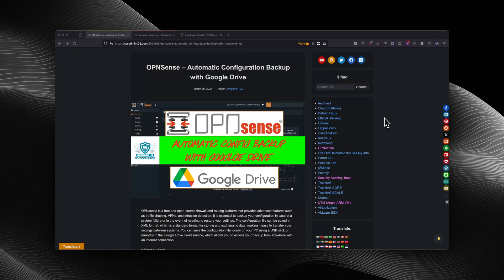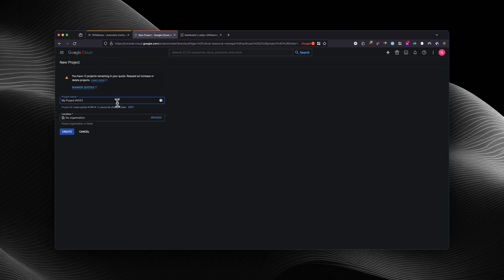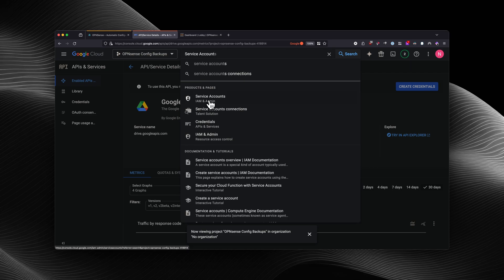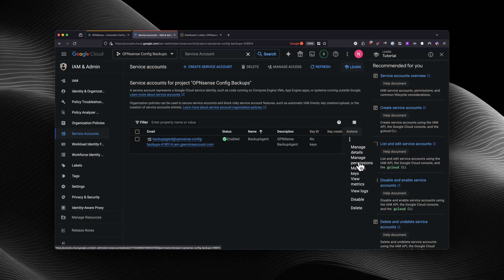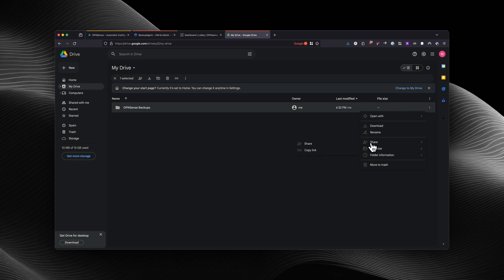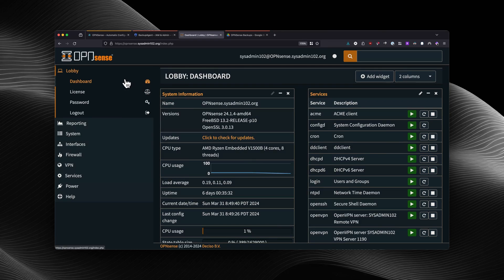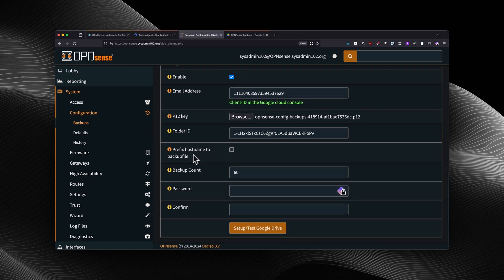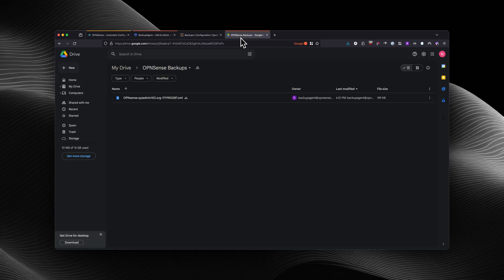☁️ OPNSense – Automatic Configuration Backup to Google Drive | Secure Your Firewall Settings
🚀 Want to automatically back up your OPNSense configuration to Google Drive? This tutorial walks you through setting up automatic configuration backups so your firewall settings are always safe, secure, and up-to-date.

🔹 Why Use Google Drive for OPNSense Backups?
With automated cloud backups, you eliminate the risk of losing critical configurations due to hardware failures, accidental misconfigurations, or unexpected system crashes. Once set up, your OPNSense firewall will automatically store backups in Google Drive at regular intervals for easy recovery.

📌 What You'll Learn in This Video:
✔️ Step 1: Set Up a Google Cloud Project (0:33)
✔️ Step 2: Create a Service Account (1:05)
✔️ Step 3: Enable Google Drive API for OPNSense (1:13)
✔️ Step 4: Generate a Private API Key (P12 Format) (2:24)
✔️ Step 5: Create a Google Drive Folder for Backups (3:00)
✔️ Step 6: Configure OPNSense to Use Google Drive for Backup (4:18)